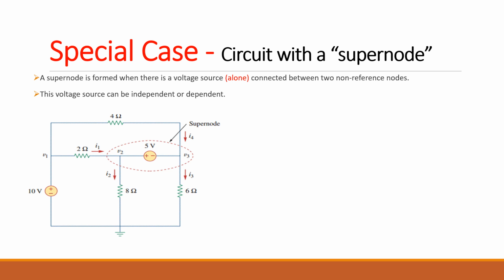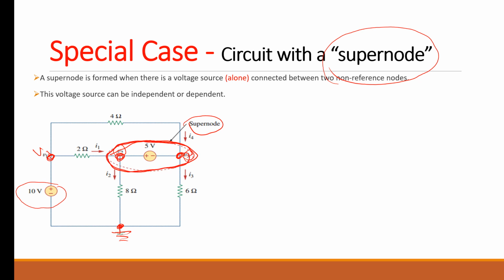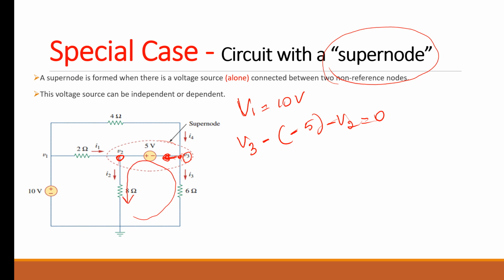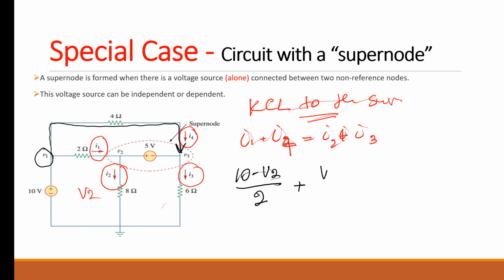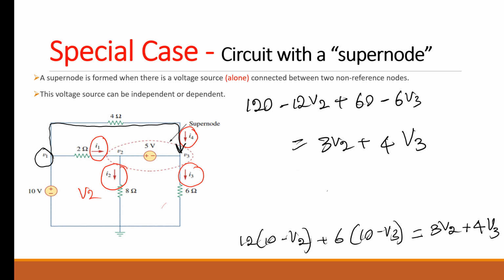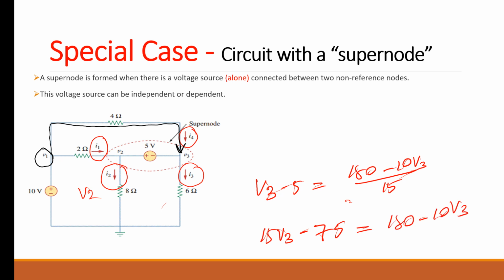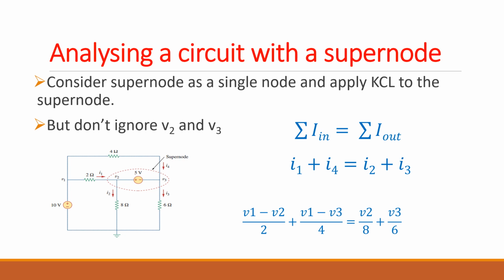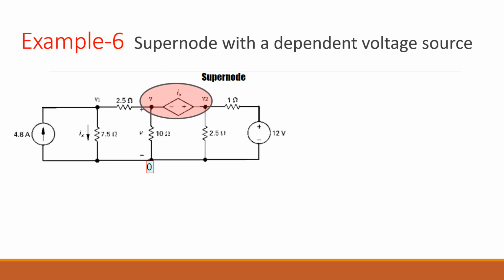Topic 2 - Part 2 - Node Voltage Method when there is a supernode.